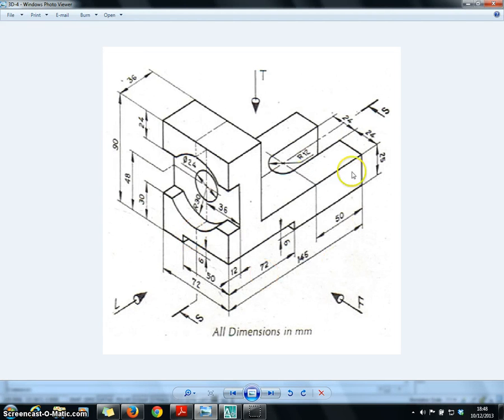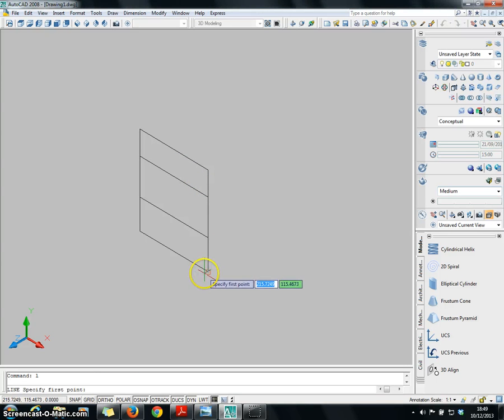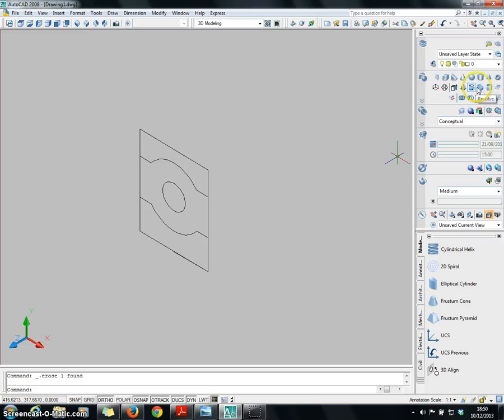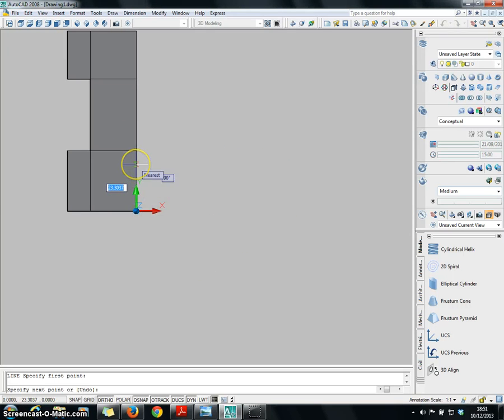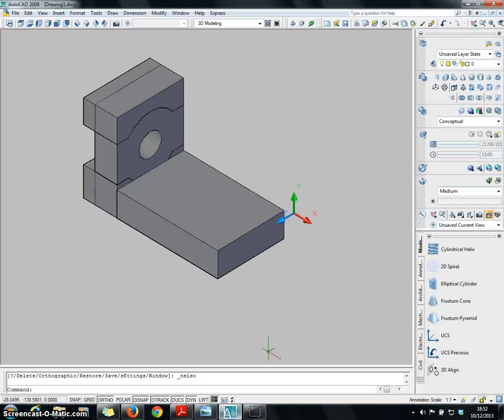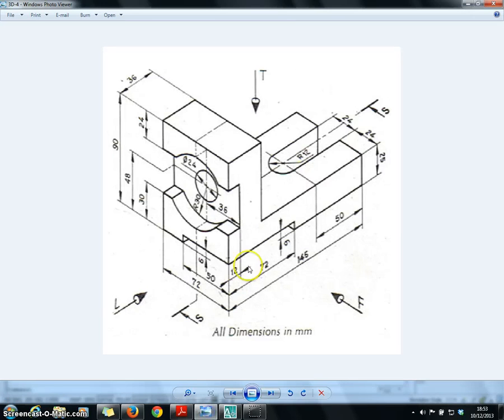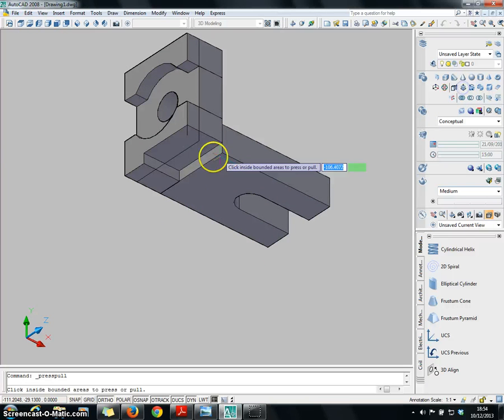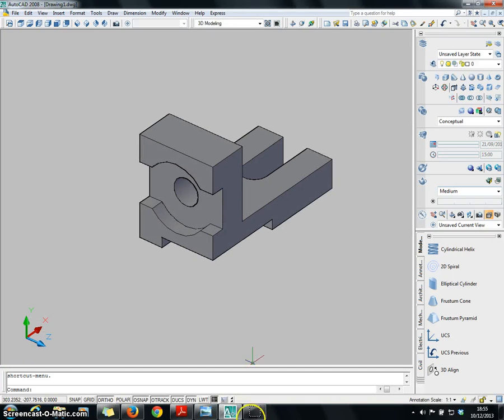AutoCAD 3D object for beginners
this is 3D drawing using AutoCAD 2008